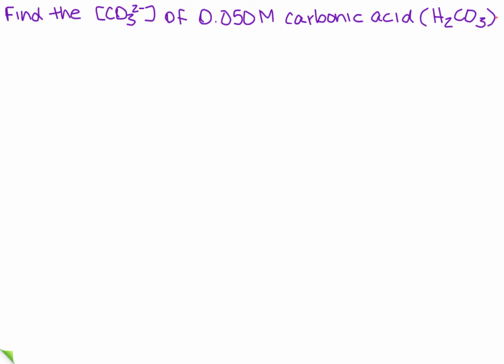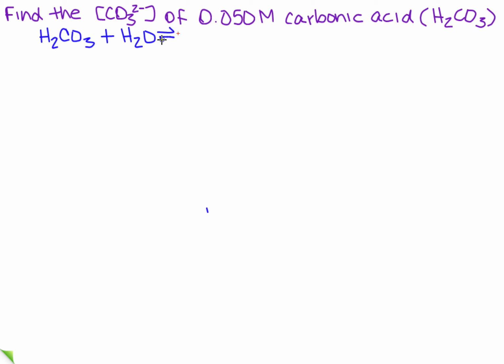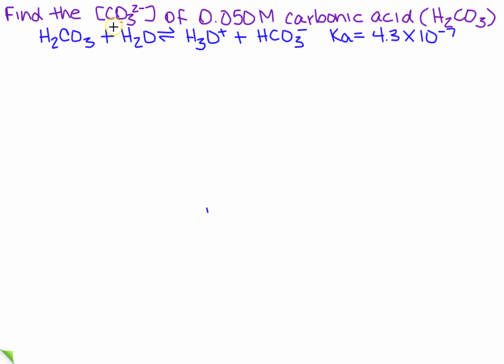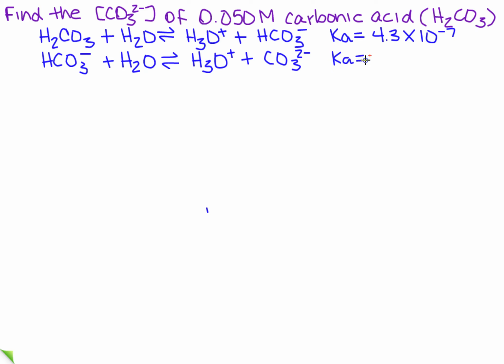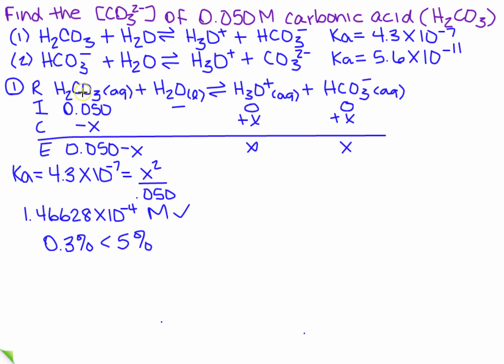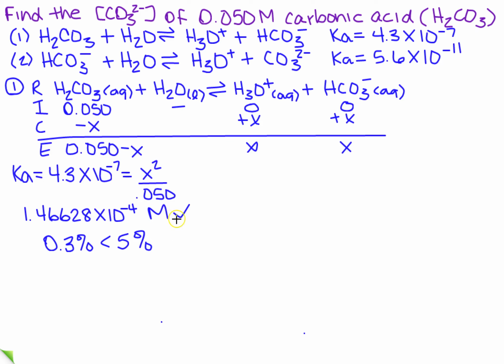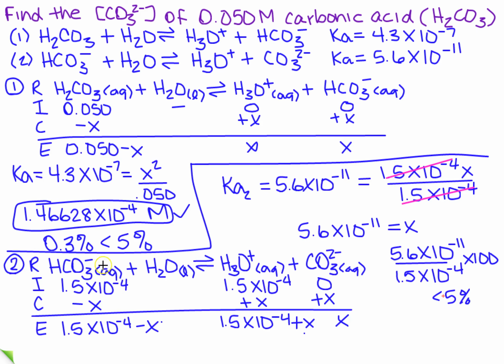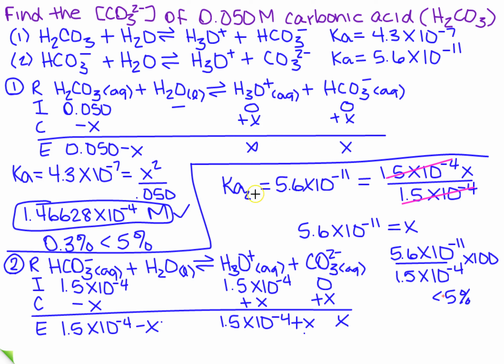Find the concentration of an anion for a polyprotic acid using RICE method twice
Learn how to find the concentration of an anion for a polyprotic acid using the RICE method.